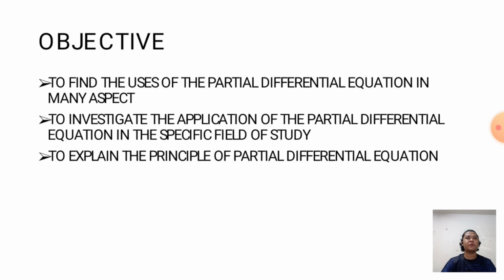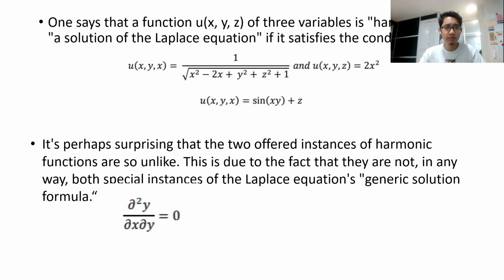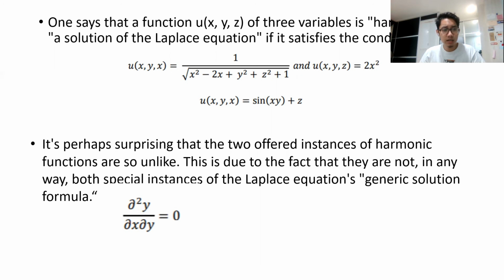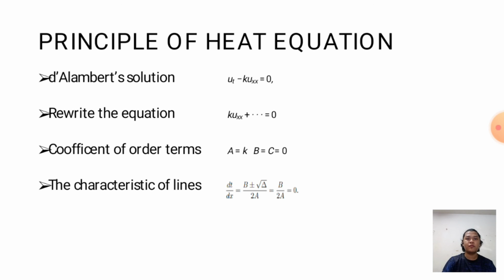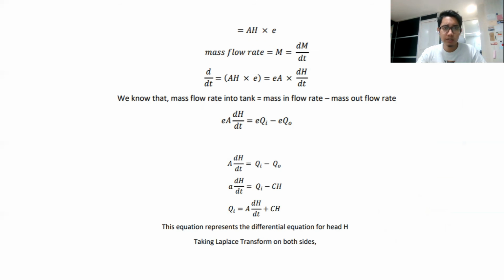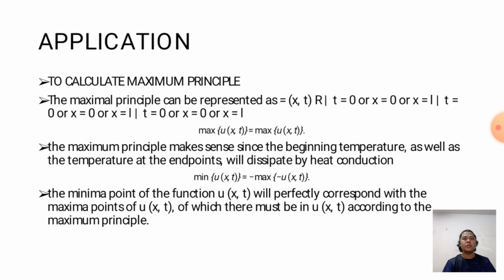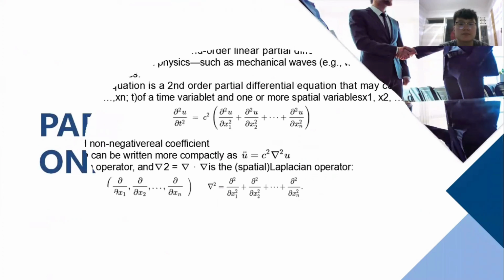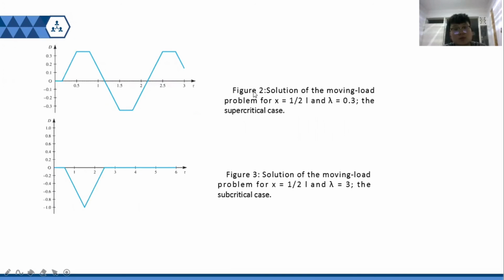ECC3012 Math Assignment 2 Presentation group 15